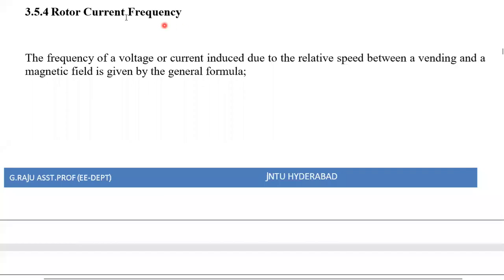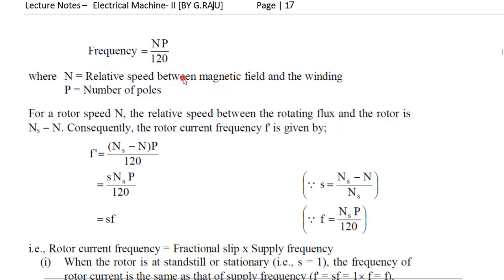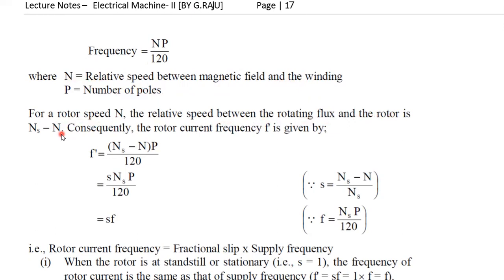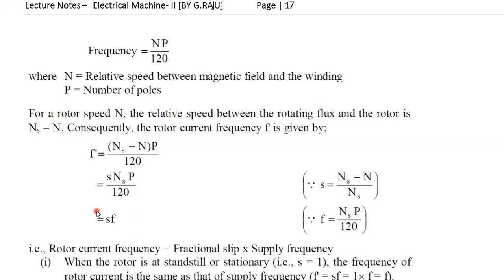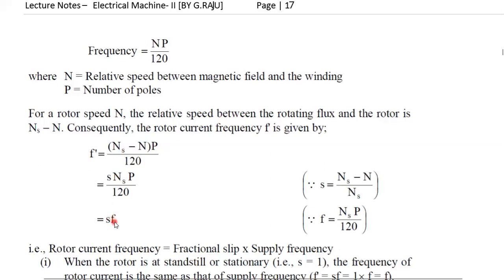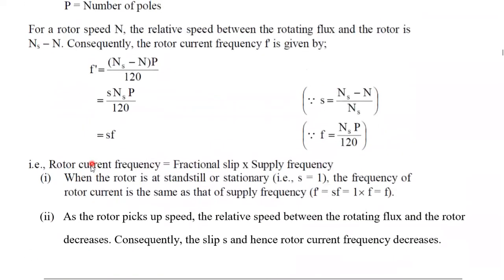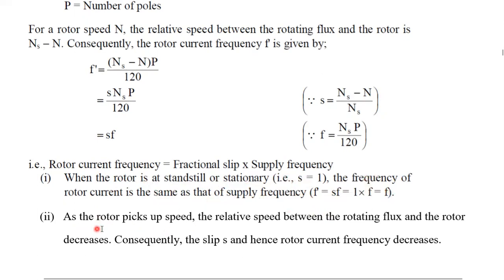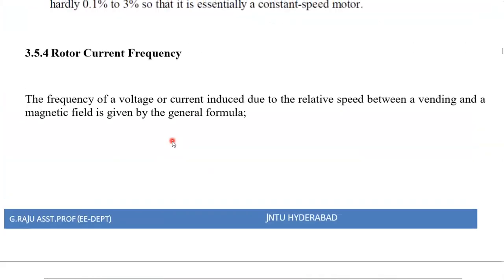LEC#43.ROTOR CURRENT FREQUENCY OF IM